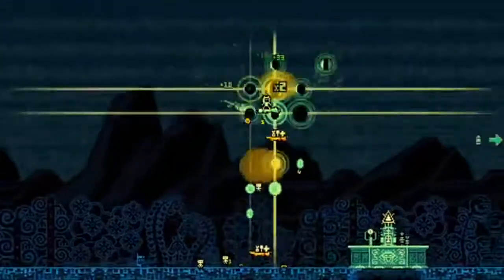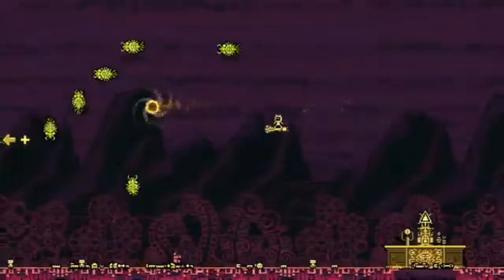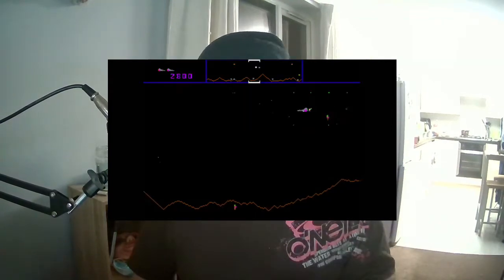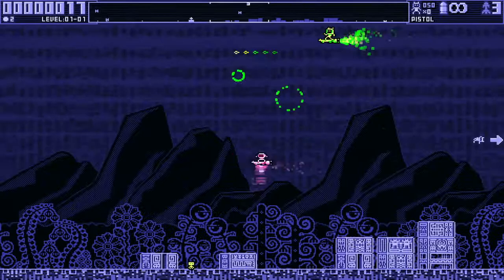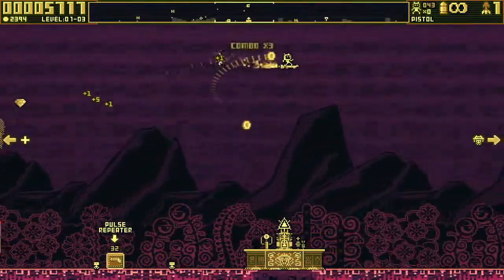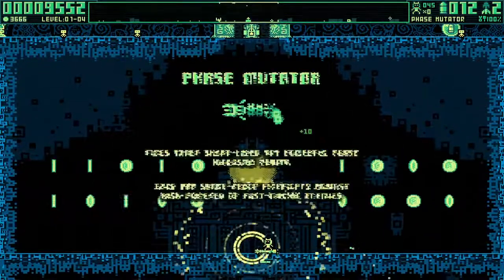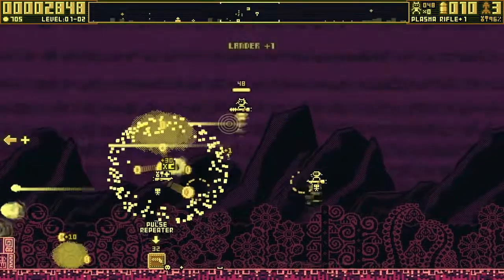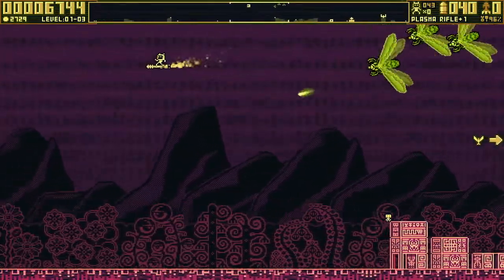Jetboard Joust - Game review - MGN TV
Jetboard Joust is a lot like Defender from 1981!  In JBJ you have to fly around, shoot as much you can, and save the humans at the bottom.  If you like high energy SHMUP's you will love this game.